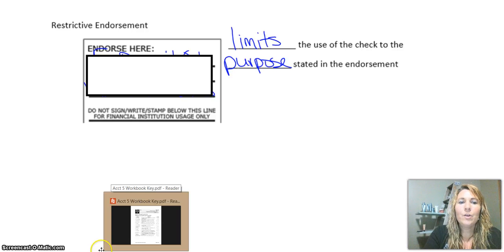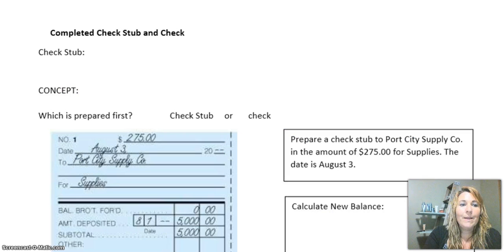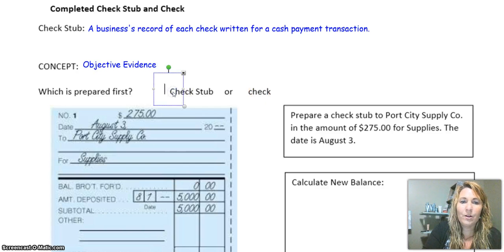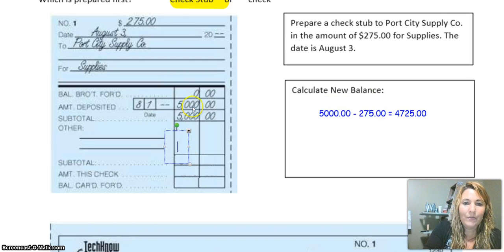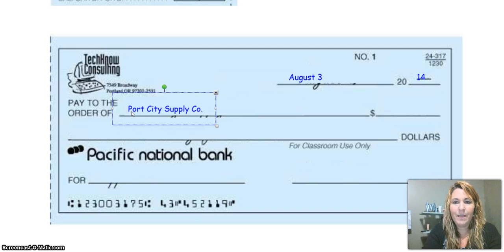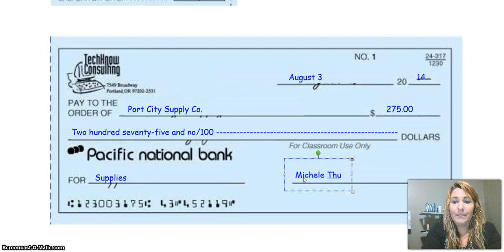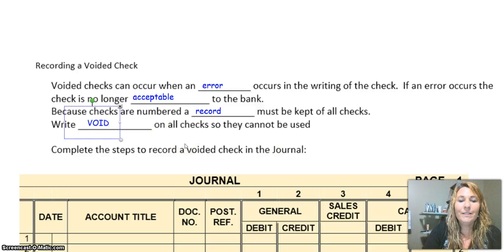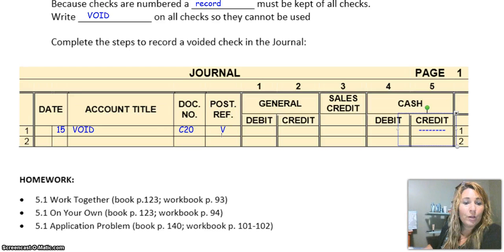Accounting 1 Chapter 5 Lesson 1 part 2